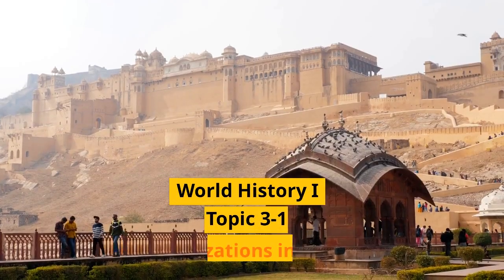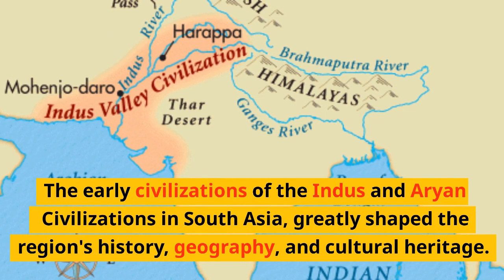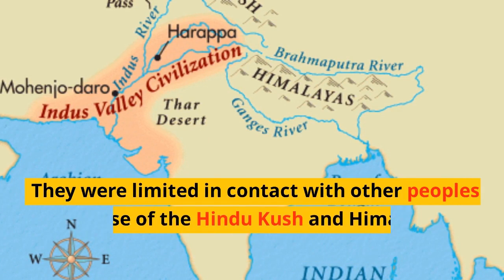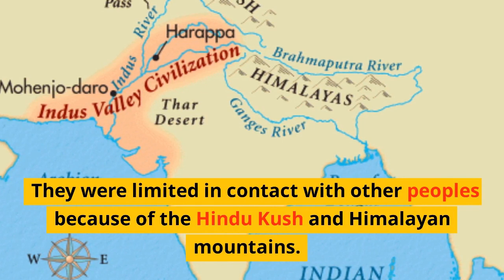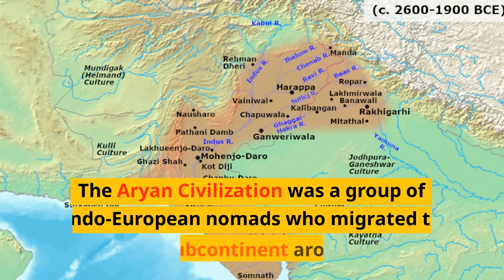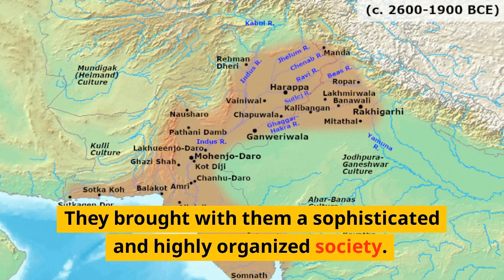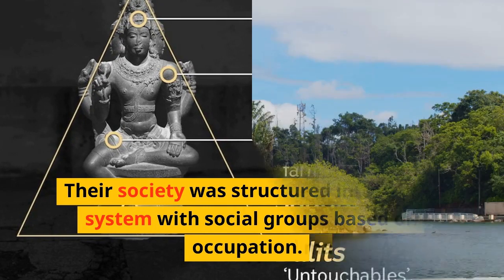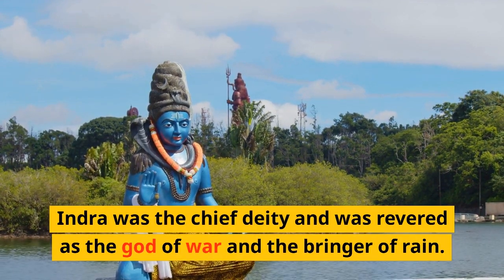WH1 Topic 3.1 Summary Notes and Review Questions: Early Civilizations in South Asia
Use this video to review the summary notes and prepare for the assessment

Click on this link to watch how to use this World History I Summary Notes and Review Questions Video: